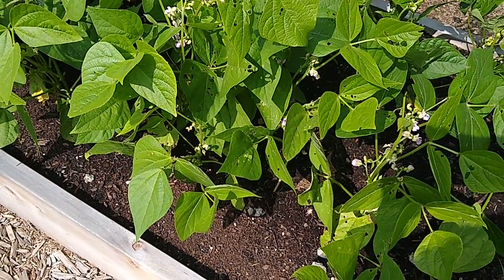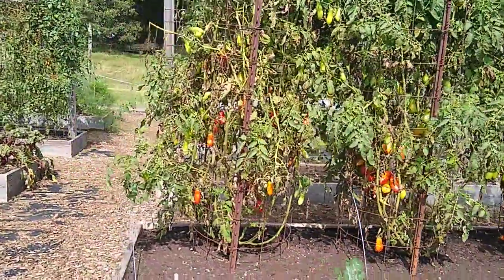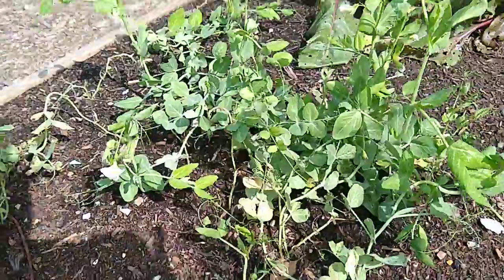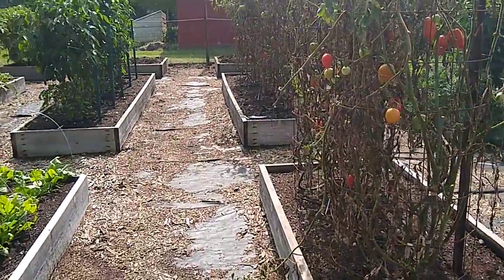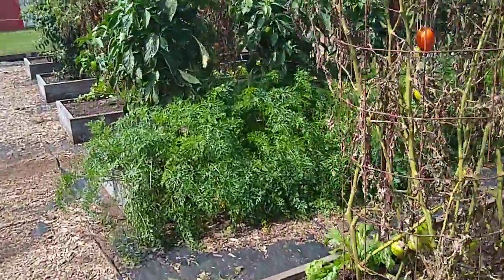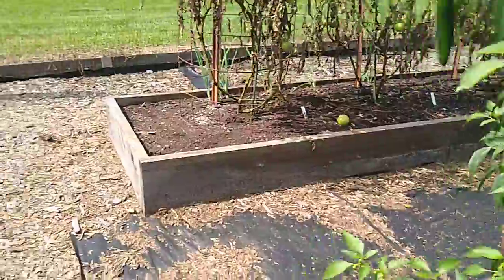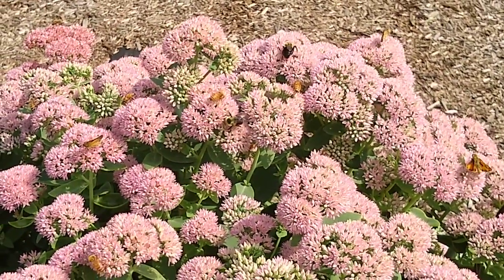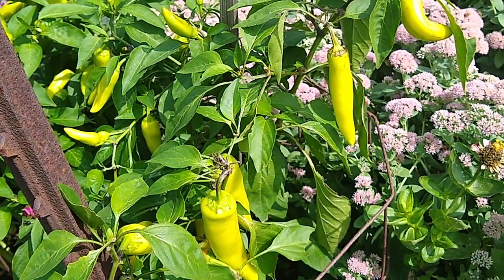September 15, 2020 update